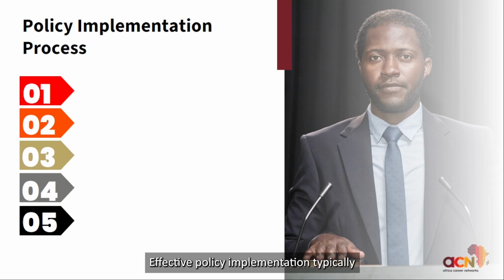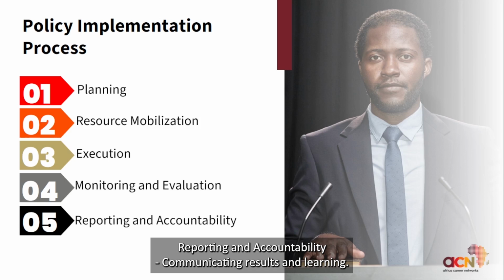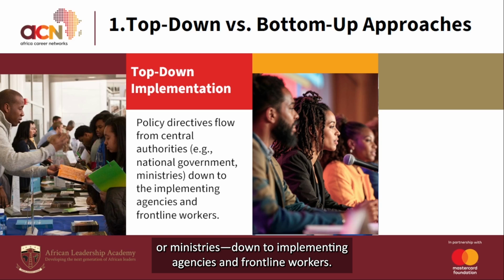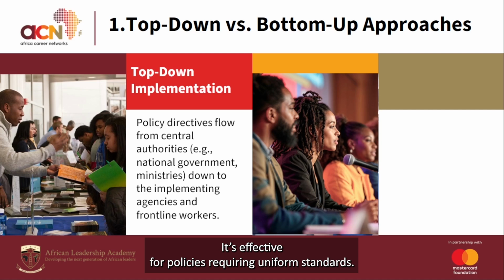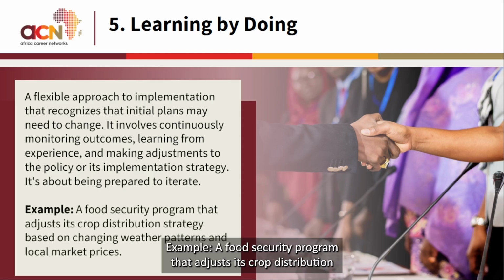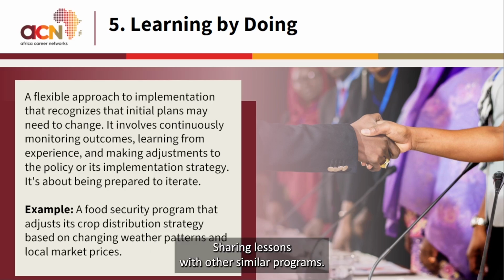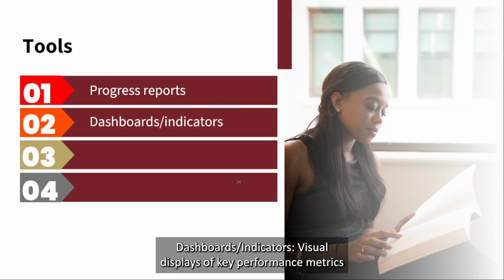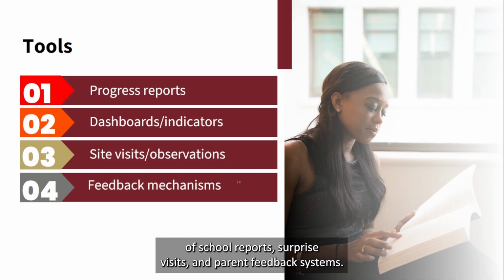How are Policies Implemented